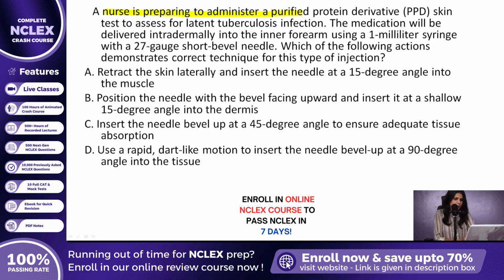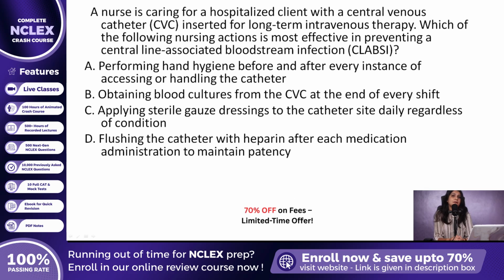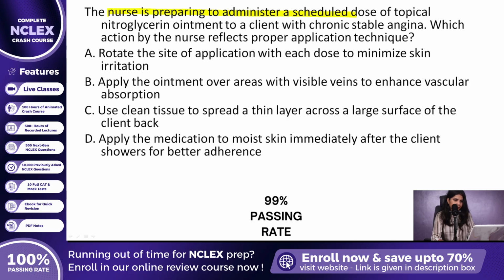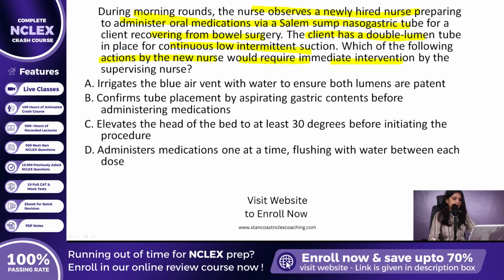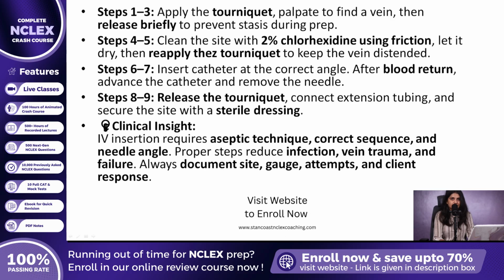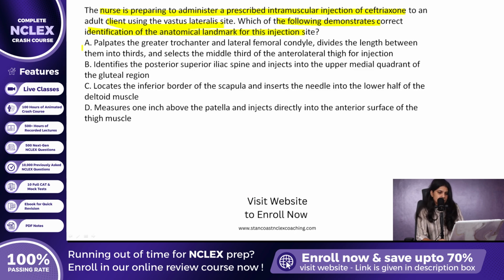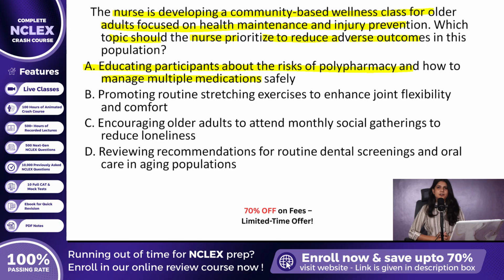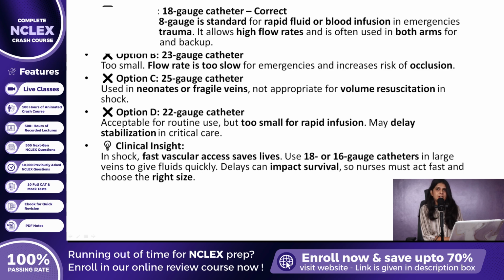Medication Administration Secrets Every Nurse MUST Know for the NCLEX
Before you watch this high-yield Pharmacology review — if you are serious about passing the NCLEX in the shortest time possible, you NEED the Stancoast NCLEX Coaching Program. Whether you are preparing for the Registered Nurse or Practical Nurse exam, our program is designed to fast-track your success.

🎓 Why Thousands of Students Choose Stancoast NCLEX Coaching:
✔️ Fully Animated Lectures – Complex topics explained simply
✔️ Live Coaching and Doubt Clearing – Get personal support anytime
✔️ 3,000+ NCLEX Practice Questions – With rationales and exam-level difficulty
✔️ Mock Exams and Real-Time Feedback – Track your readiness
✔️ One-on-One Mentorship – Stay accountable until you PASS
✔️ Offline Coaching Now Available in India – Starting June 1st!

Whether you are a first-time test taker or a repeat candidate — our strategy works. Many of our students pass in 7 to 10 days using our NCLEX crash plans and full review programs.

📘 About This Video: Medication Administration in Pharmacology for NCLEX
This video is your essential Pharmacology review on safe medication administration — a topic that shows up again and again on the NCLEX and one that every nurse must master to protect their patients and pass the exam.

In this focused session, we break down:

The Five Rights of Medication Administration

Routes of Administration (oral, intravenous, intramuscular, subcutaneous, and more)

Dosage Calculations and Conversions – Made simple with examples

High-Risk Medications and how to handle them

NCLEX-style Scenarios involving med errors, reporting, and prioritization

The Role of the Nurse in preventing adverse drug reactions

What not to delegate when it comes to medication administration

Time-critical medications and prioritization strategies

Clinical signs that demand immediate action after giving medications

Important NCLEX keywords to look for in medication questions

🧠 Why This Topic Is CRUCIAL for NCLEX Success:
Medication errors are one of the most common and dangerous pitfalls on the NCLEX. This is where test-takers often second-guess themselves. But with this video, you will learn how to:

Recognize trap questions that test safety and judgment

Apply critical thinking to scenario-based medication questions

Avoid common distractions that lead to med errors

Select the most appropriate action based on patient condition and drug route

Read orders, timing, and dosages with clinical precision

🩺 BONUS: NCLEX Question Practice + Rationales
To reinforce everything you learn in this video, we include real NCLEX-style questions based on safe medication administration — with clear, concise rationales that explain why the correct answer is right and why the other options are wrong.

You will learn how to break down question stems, identify what is really being asked, and confidently select the safest and most accurate nursing action.

📣 Join Our Complete NCLEX Course Today!
Whether you are weeks away or just starting your prep, we have the system to get you exam-ready — FAST.

🎁 Course Features:

Fully structured syllabus with expert-designed modules

Daily live classes and recordings

100 percent NCLEX-focused material

Personalized mentorship until you pass

Special crash courses for last-minute revision

International nurse support

Offline batches with U.S.-based NCLEX methods now available in India

Seats are filling up — do not miss your chance to learn from the best and become a licensed nurse this year.

Pharmacology

Nursing fundamentals

Prioritization and delegation

Maternity and pediatrics

Med-surg and crisis scenarios

Mental health and therapeutic communication

Test-taking tips and live Q&A sessions

📢 Share with your study group or classmates